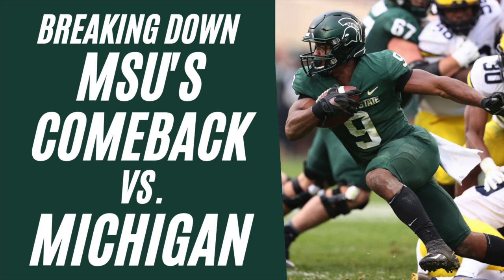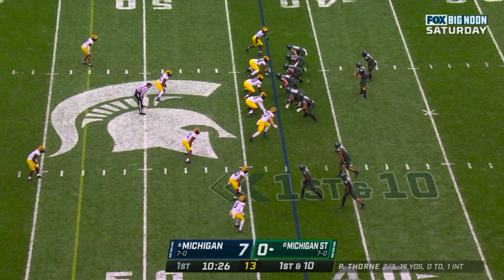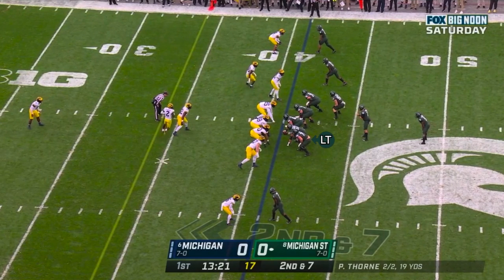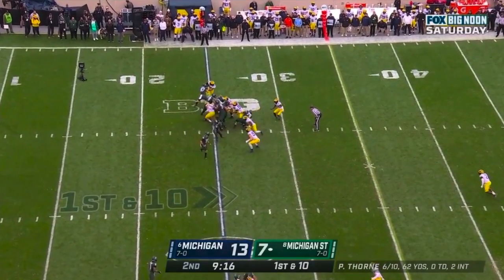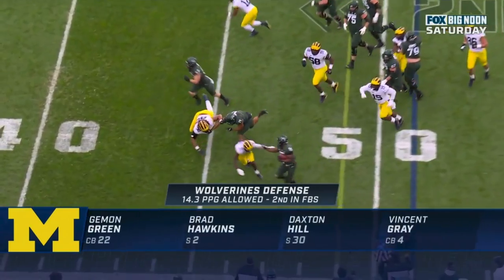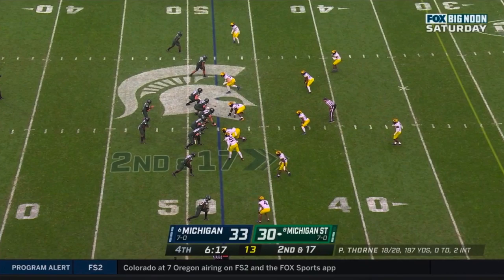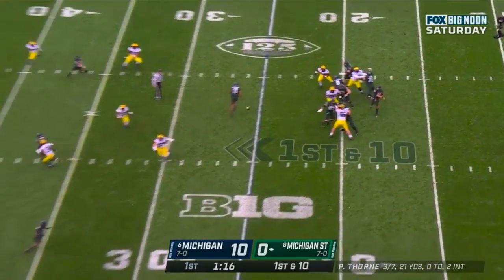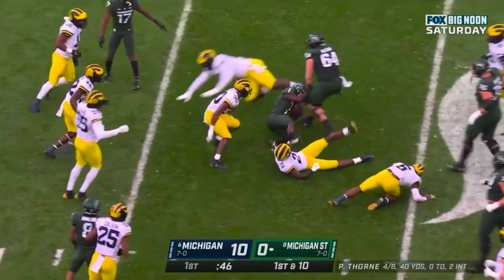Michigan State Football: Jay Johnson Offense vs Michigan (College Football; 2021)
In this video, we look at how the MSU offense, called by offensive coordinator Jay Johnson, led the Spartans to an electrifying comeback win over Mike Macdonald's defense and the Michigan Wolverines, largely on the back of star RB Kenneth Walker III.  We'll look at Michigan State's Zone run game, and at how Michigan tried to stop it by loading up the line of scrimmage.  We'll then see how a few fortuitous adjustments in the second half helped open things up for Walker in the run game.  Finally, we'll look at Michigan State's passing attack, led by Payton Thorne, Jayden Reed, and Jalen Nailor, attacked Zone coverages like Cover-2 and Cover-3, and we'll see how the Slot Fade factored in to prevent Michigan from pressing their wide receivers.